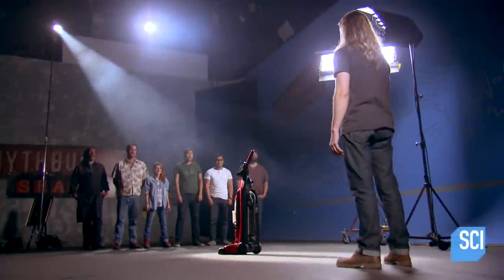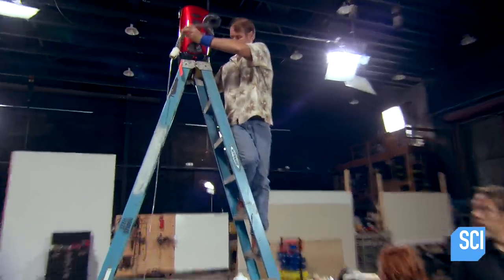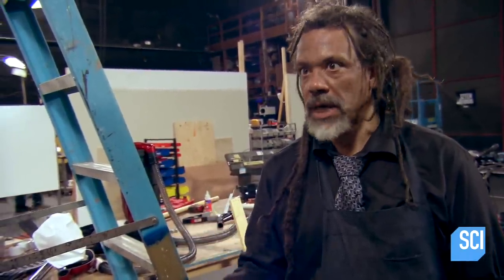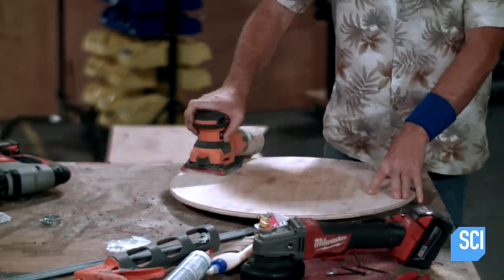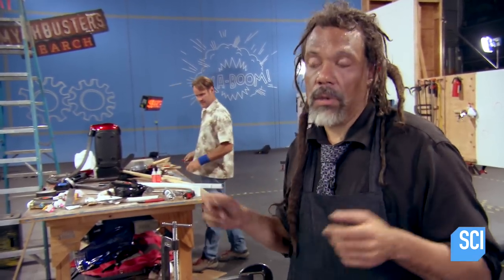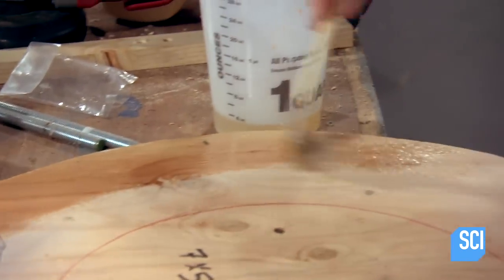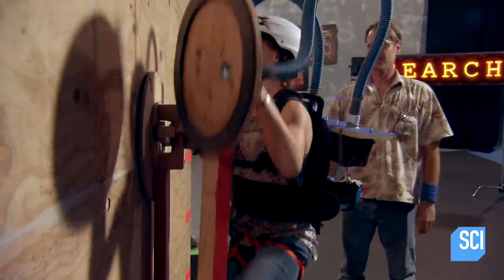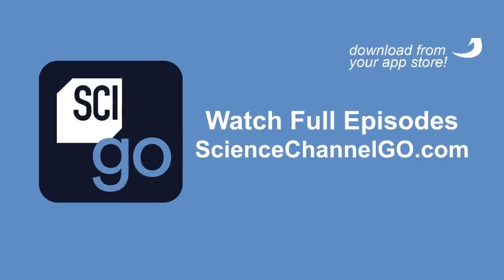Build Your Own Wall Climber and Live Like Spiderman! | MythBusters: The Search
MythBustersSearch | Saturdays at 9/8c on Science
Using cordless vacuum cleaners, these hopeful MythBusters will have to scale a wall like Spiderman. They'll have to calculate a few things first though.

More Search!